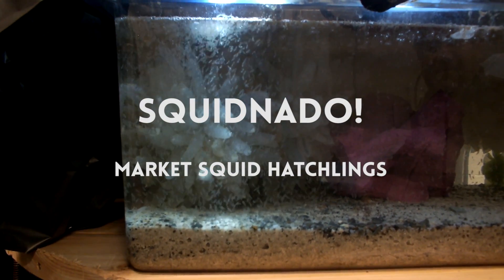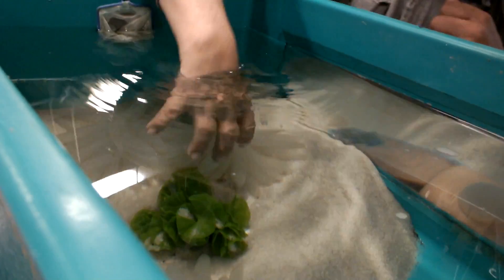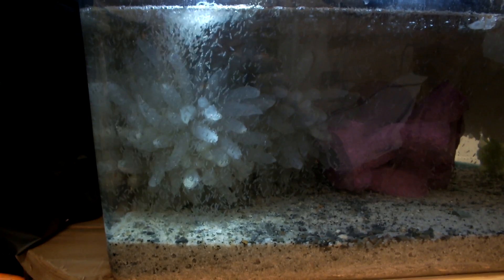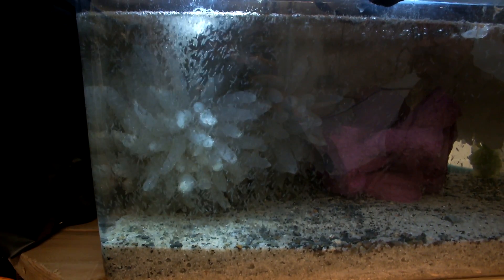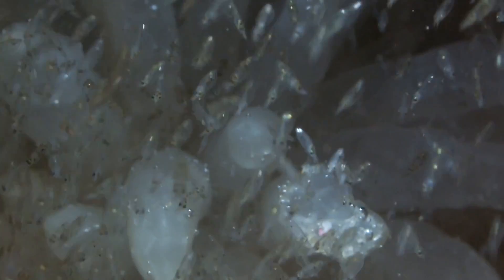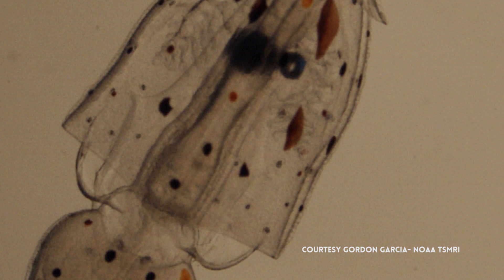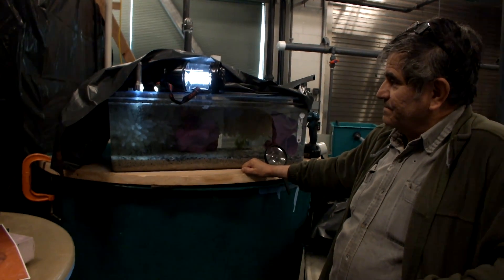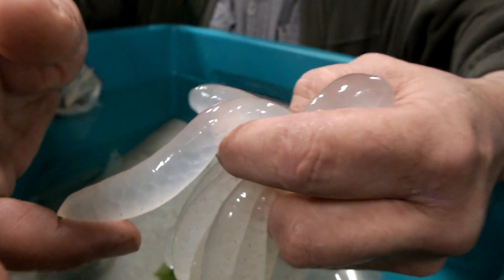Squidnado! Market squid hatchlings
Research biologists attempted to hatch and culture market squid at NOAA's Ted Stevens Marine Research Institute in Auke Bay, Alaska during the summer and early fall of 2015.